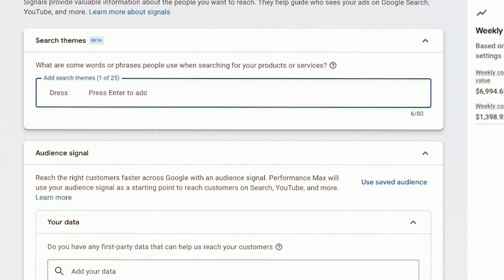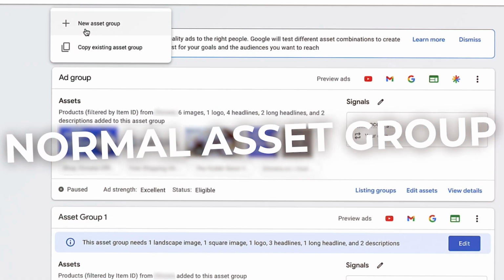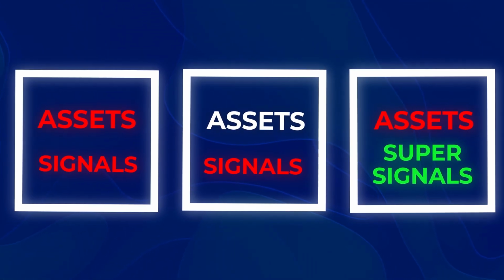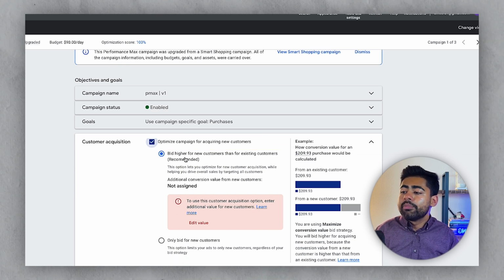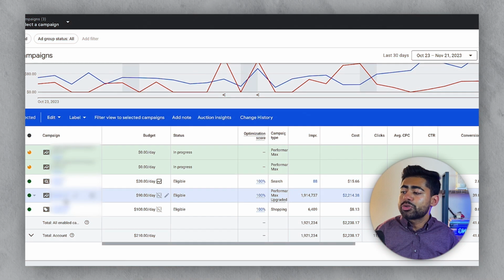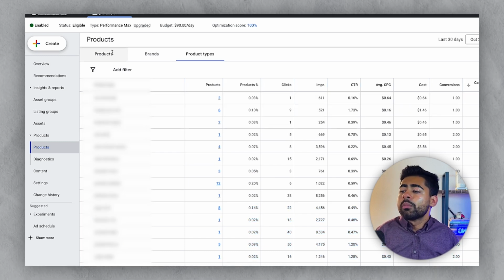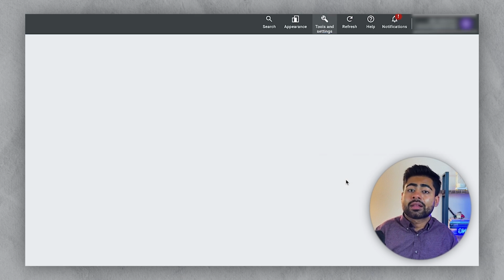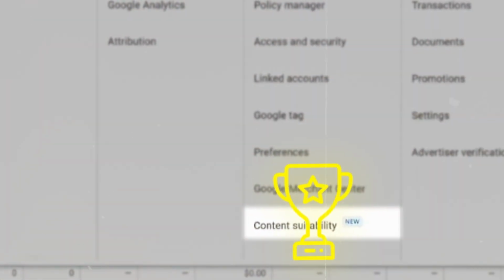Top 5 Performance Max Strategies To Scale E-Commerce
Learn the 5 best tips for optimizing your Performance Max campaigns to scale your eCommerce brand. These strategies are designed to improve ad performance and drive consistent revenue growth.

Discover actionable insights like structuring campaigns for profitability, refining audience targeting, and utilizing data-driven decisions to maximize results. This video covers essential tactics for Shopify store owners looking to boost their campaigns.

Whether you’re new to Google Ads or an experienced eCommerce marketer, these tips will elevate your campaigns and help you achieve measurable success.

Share your top strategies for Performance Max campaigns in the comments below!

🔎 Related Phrases:

Performance Max Tips, Shopify Ads Success, Boost E-Commerce Sales, Optimizing Campaigns, Google Ads Tips, Ad Scaling Strategies, E-Commerce Ads, Revenue Boosting Tips, Shopify Ad Growth, Winning Ad Campaigns, Digital Marketing Ideas, Campaign Optimization